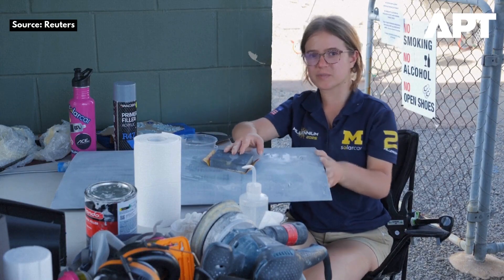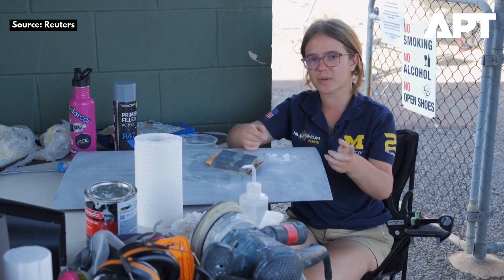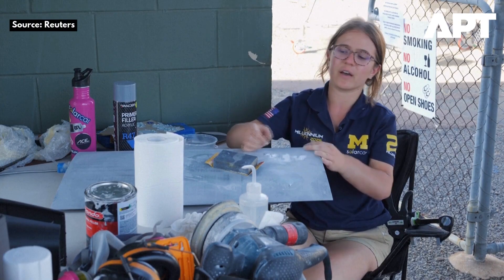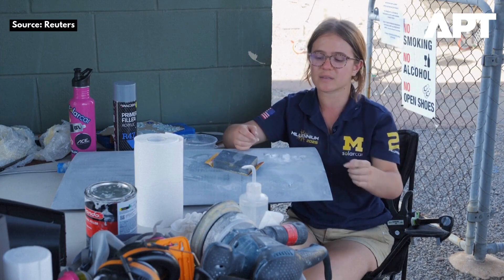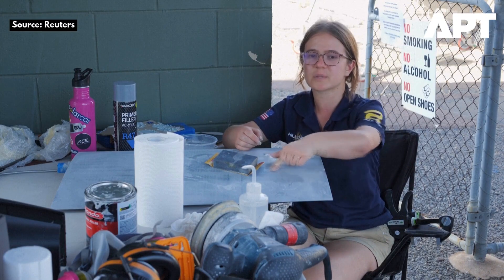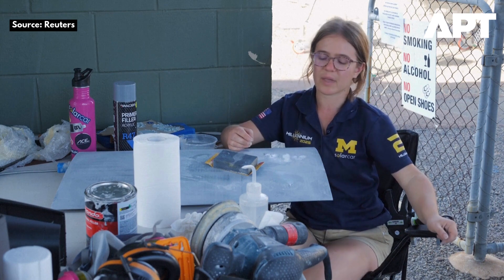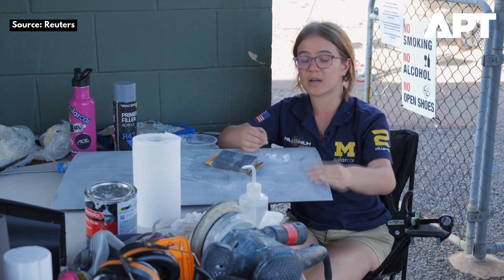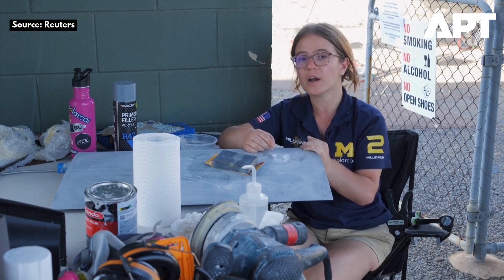Battle of the Fins: Michigan’s ‘Millennium’ Solar Car Tackles 3,000km Across Australia | APT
The University of Michigan’s solar car Millennium is racing 3,000km across the Australian outback in the prestigious World Solar Challenge 2025. Competing against 25 other teams, Millennium introduces cutting-edge features like a robotic retractable wing and a solar array balancer designed to maximize speed and performance under tough conditions. Will Michigan finally take home gold in Adelaide after years of near misses?